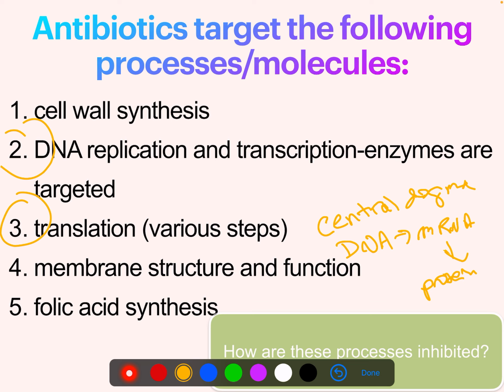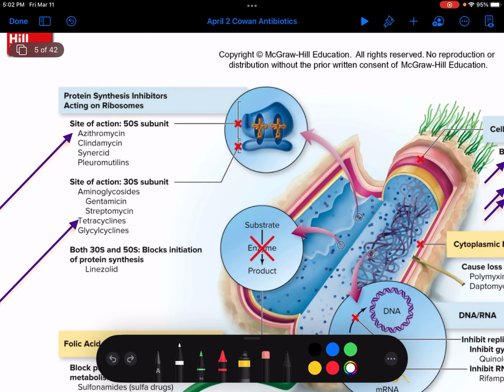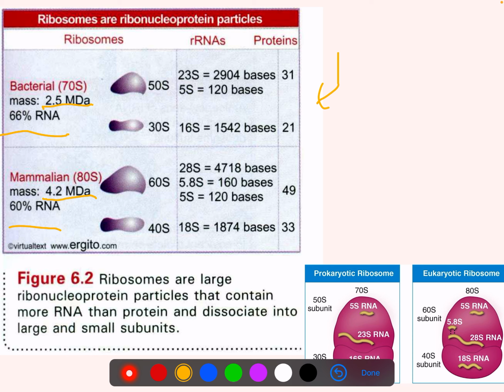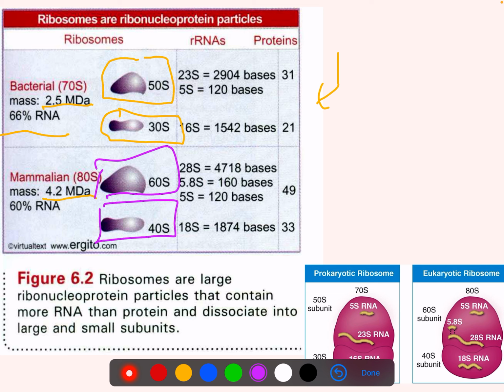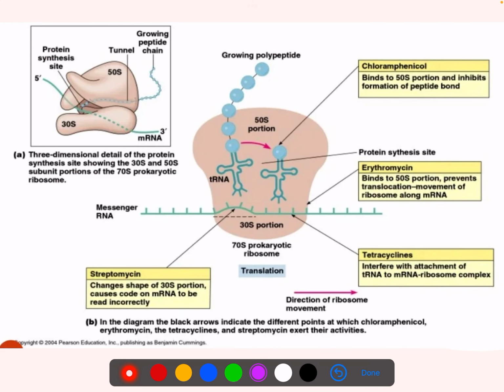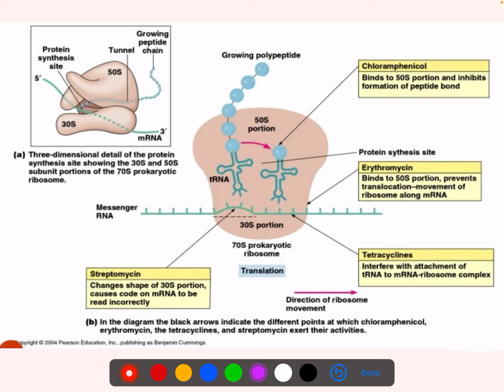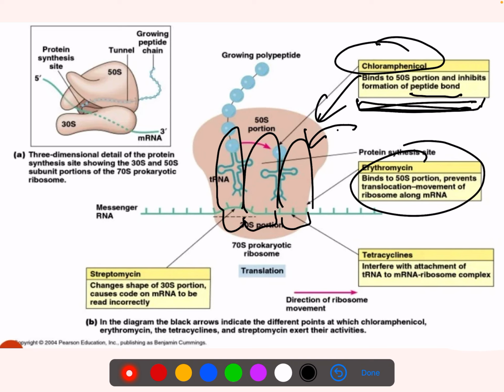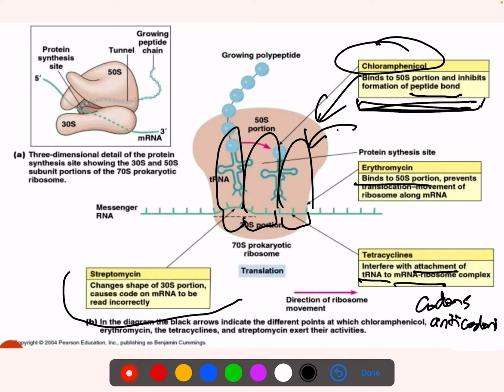How antibiotics work